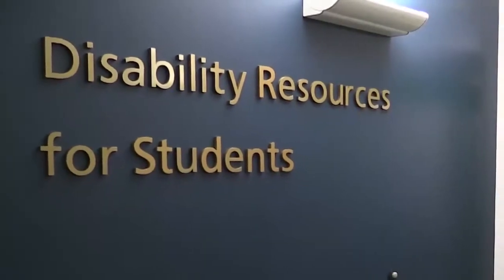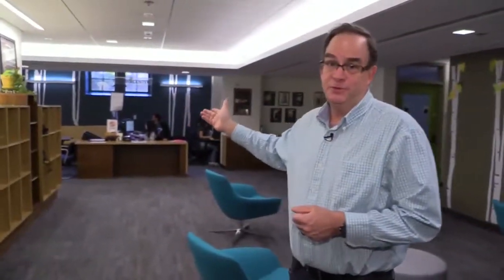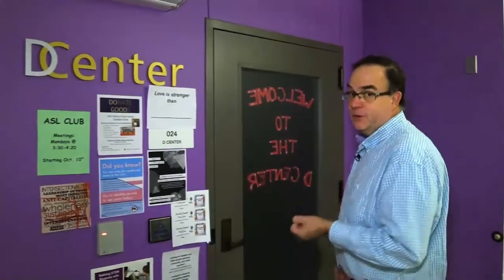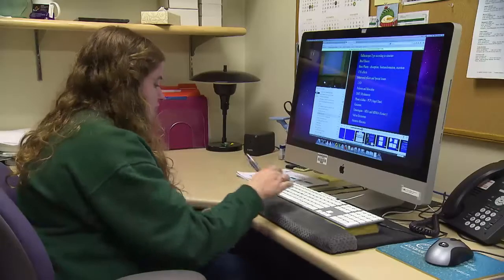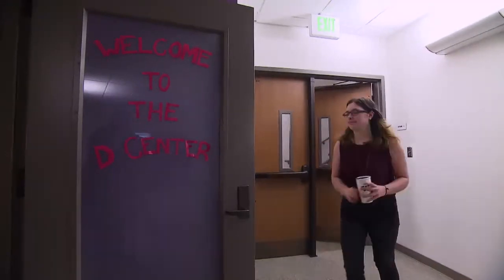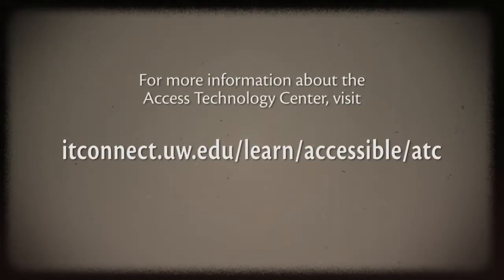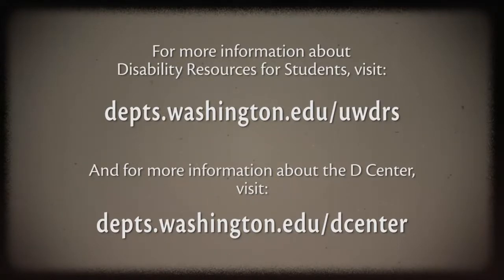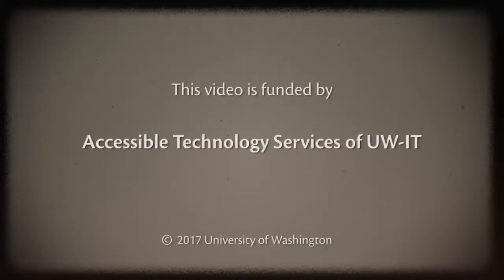Welcome to Mary Gates Hall: Advocates for Equal Access (Audio Described)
This video showcases Mary Gates Hall on the campus of the University of Washington in Seattle, home of the Access Technology Center, Disability Resources of Students, and the D Center. Also available without audio description